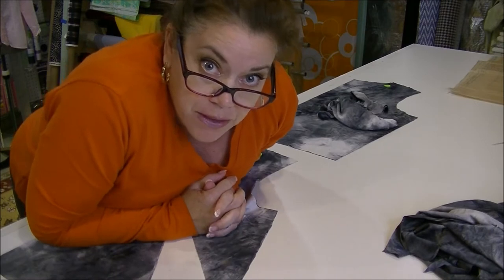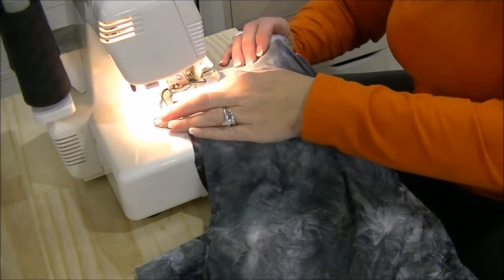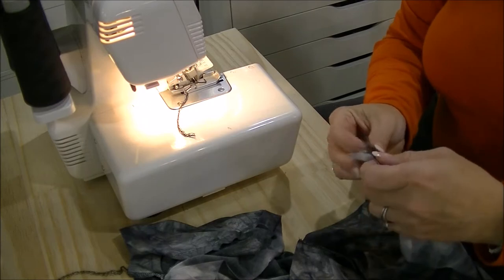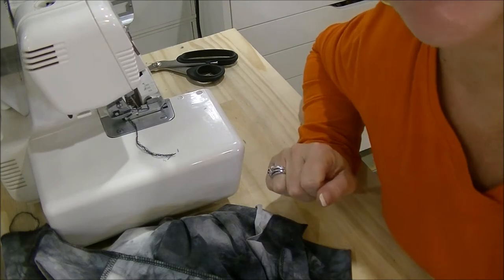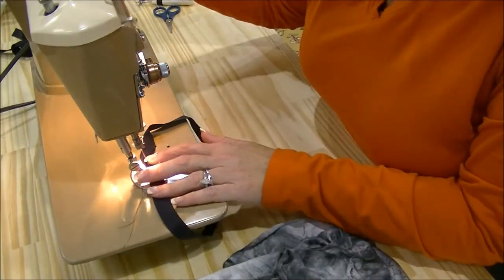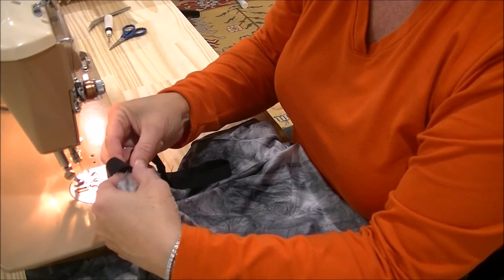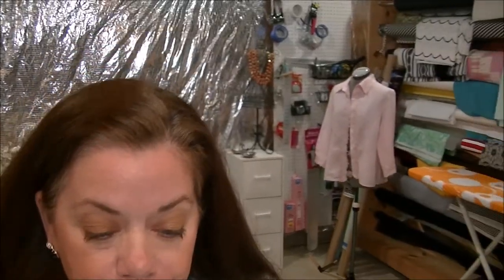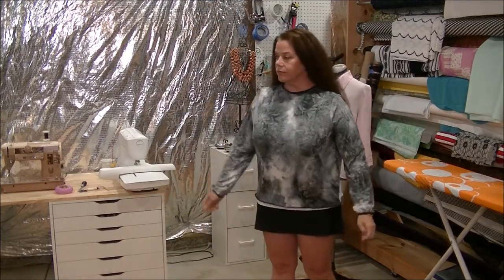HOW TO: sewing silhouette patterns 195 with foldover elastic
Snapchat Melinda’s Life and Style                                                                                                                               I absolutely adore receiving letters and mail. You could send it to
Melinda Euler
18493 Seashell Blvd Lewes De 19958
it is a win/win scenario.
Every day jewelry watch san marco link gold bracelet Go To Face powder drop earrings
skin care must have
cream for night repair spf sunscreen
flower bomb perfume illuminator
grey from west elm shade

sewing a wearable muslin for pattern 195 and using fold over elastic for the first time. My thoughts on fit
silhouette patterns
singer sewing machines
lycra fabric for sewing
dressform for sewing
sewing tools and notions
oliso pro iron
I had  a request the jewelry worn will be linked
engagement ring

I absolutely adore receiving letters and mail. You could send it to
Melinda Euler
Hey,justsoyounow…..I am starting to use magic links and any other programs that are available to me and every other youtuber/content creator. If you use the links I may earn something. As I learn more I will be sure to share.
I am always learning too so please be gentle….lighting /camera/images will all be better as I get the hang of this….gotta crawl before you can walk.
Every day jewelry
san marco link gold bracelet
Go To Face powder
drop earrings diamond
cream for night repair
50 spf sunscreen
flower bomb perfume
bobbi brown skin illuminator
grey from west elm
throwing shade